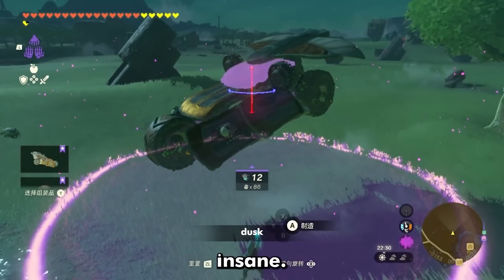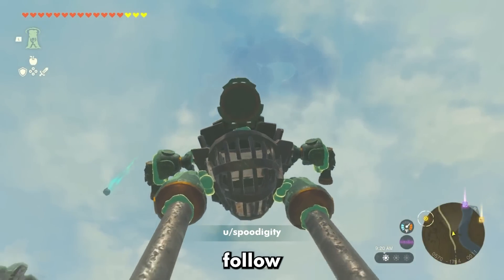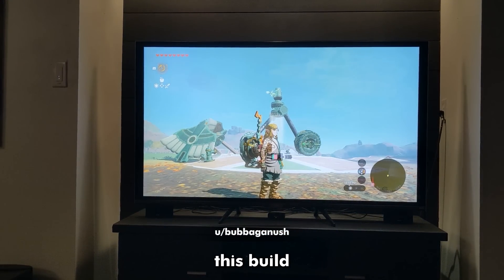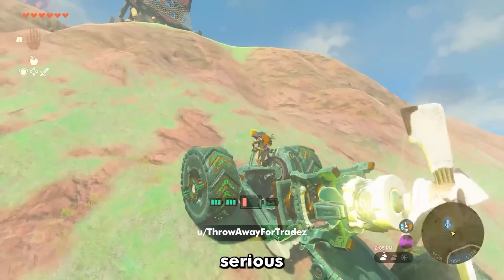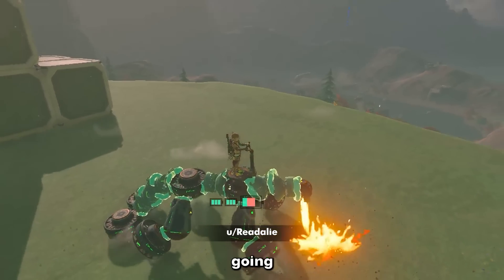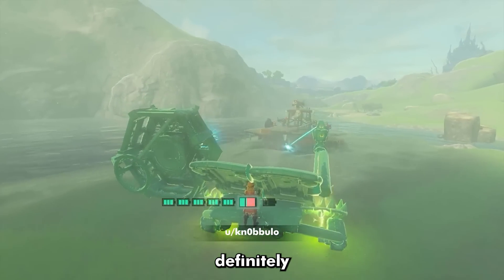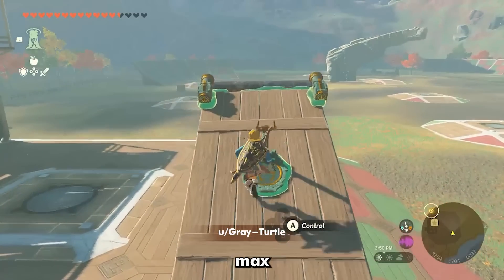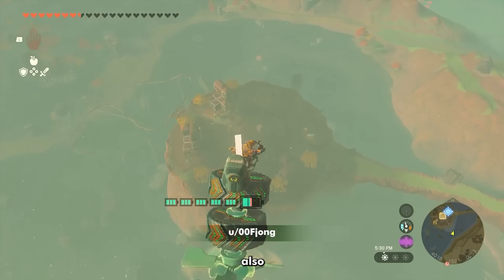Best Builds in Zelda tears of the kingdom..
✅About :  Tears of the Kingdom is a direct sequel to The Legend of Zelda: Breath of the Wild